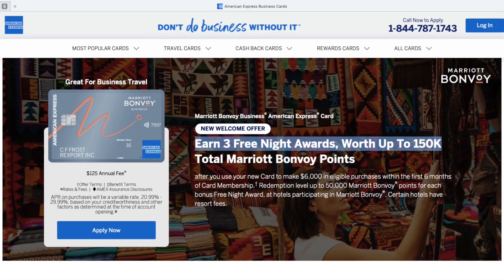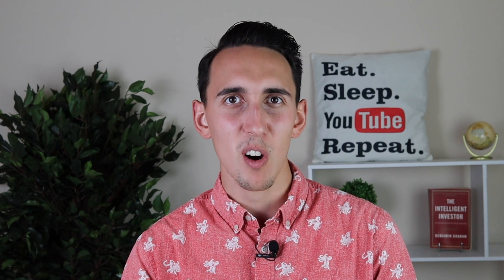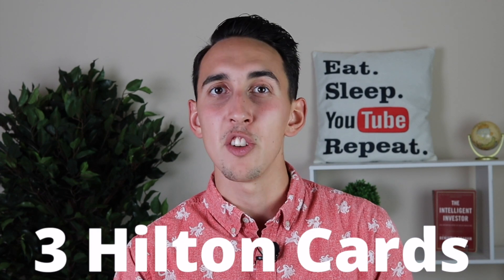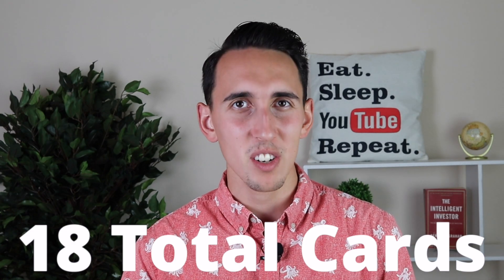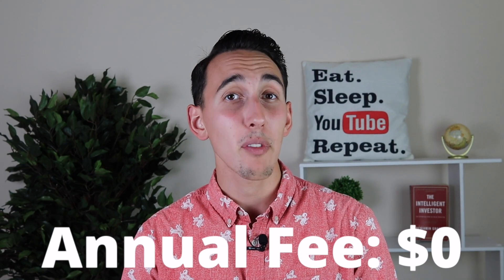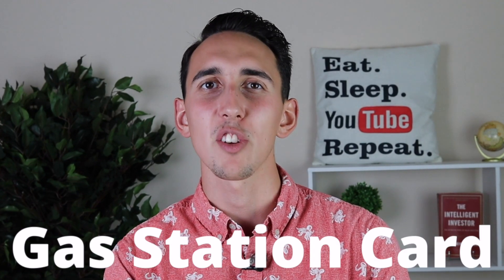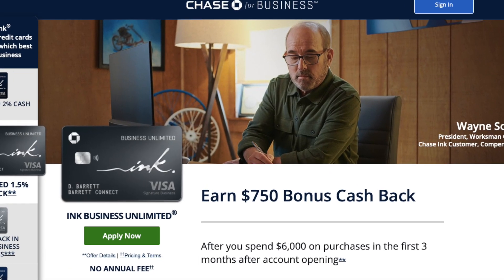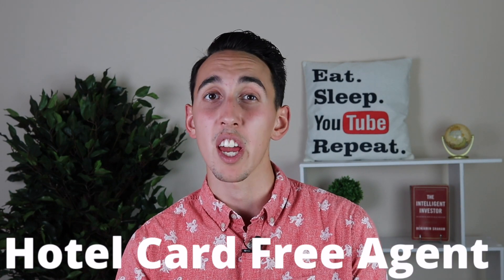My NEW Credit Card Roadmap (MAJOR Changes)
My NEW Credit Card Roadmap.. Click "Show More" for ad disclosure

In this video, I'll start by discussing a NEW Hotel Card that I added to my setup over the last couple months. Then, I'll get into why my perspective on Hotel Credit Cards has changed in a MAJOR way.

I'll discuss my Two Player Setup with my wife and how we now have 18 Total Credit Cards at Age 23. Then I'll get into what Cards I plan to get next, such as the Chase Ink Unlimited. Finally, I'll discuss how I'm utilizing both Chase & Hilton Points for an upcoming travel redemption.

Thank you all so much, I appreciate each of you!

-Matt

TIMESTAMPS:
0:00-0:27 My NEW Credit Card Roadmap
0:27-2:02 New Credit Card
2:02-3:45 Current Thoughts On Hotel Cards
3:45-6:04 2 Player Setup
6:04-8:40 What Cards Will I Get Next?
8:40-9:48 Long-term Credit Card Strategy
9:48-11:47 Using Chase & Hilton Points For Travel Redemption

This compensation may impact how and where products appear on this site (including, for example, the order in which they appear). This site does not include all credit card companies, or all available credit card offers. The content in this video is accurate as of the posting date. Some of the offers mentioned may no longer be available.

Any offer that is presented in this video, is subject to change, and is simply the offer I found when recording this video.